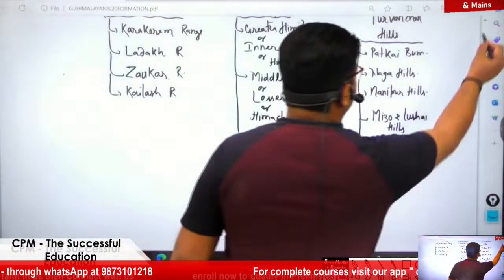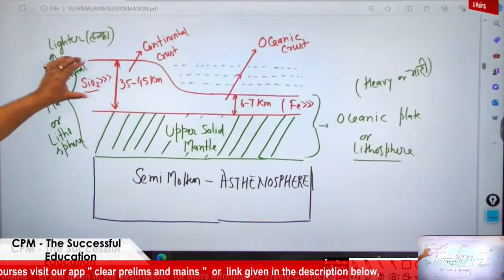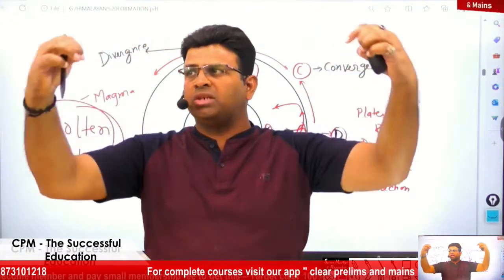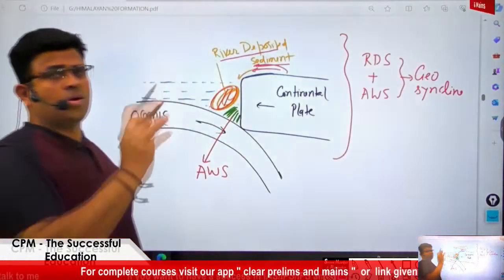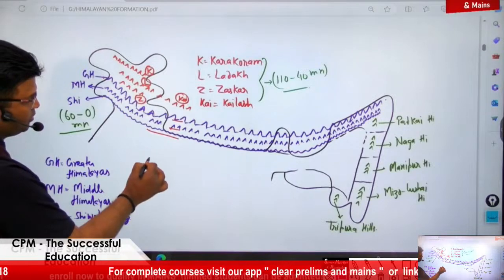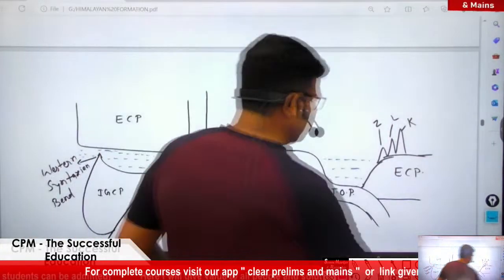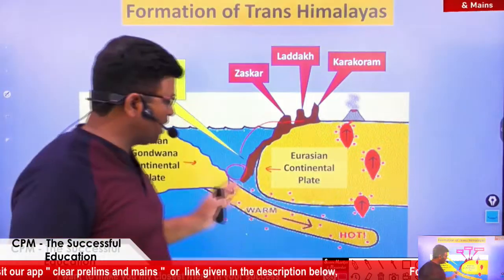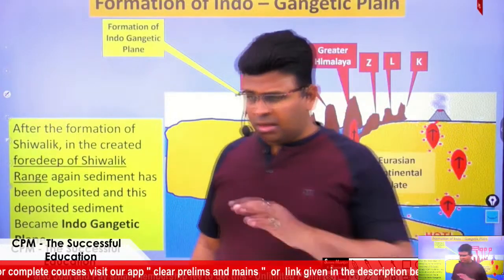हिमालय पर्वत का निर्माण कैसे हुआ?।। How were the Himalayan Mountains formed? | PANKAJ SINGH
In this video, we dive deep into the fascinating geological processes that led to the formation of the majestic Himalayas. Join us on a journey through time as we uncover the secrets behind this breathtaking mountain range.

The Himalayas, known for their towering peaks and stunning beauty, are not just a result of random geological events. They are a masterpiece of Earth's tectonic forces, where the collision of two massive tectonic plates gave rise to these iconic mountains. Through a combination of intense pressure, subduction, and uplift, the Himalayas gradually rose from the depths of the Earth to become the tallest mountain range in the world.

Join us as we unravel the story of how the Himalayas came to be, from their humble beginnings to their present-day glory. Learn about the forces at play, the rock formations that make up these mountains, and the ongoing processes that continue to shape them today.

Whether you're a geology enthusiast, a nature lover, or simply curious about the world around you, this video is sure to captivate and educate. So sit back, relax, and prepare to be amazed by the geologic masterpiece that is the birth of the Himalayas.

In this video, we take you on a journey to uncover the birth of the mighty Himalayas, one of the most spectacular geological wonders on Earth. Discover the forces of nature that shaped these towering mountains and learn about the incredible processes that continue to shape them today. Join us as we delve into the geological history of the Himalayas and unravel the mysteries of this awe-inspiring natural marvel.

Join our Courses - Target Prelims
Clear Prelims and MainsApp :

Answer Key
2025 UPSC Prelims
UPSC 2025
UPSC PDF